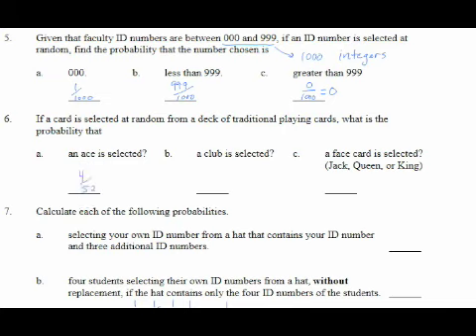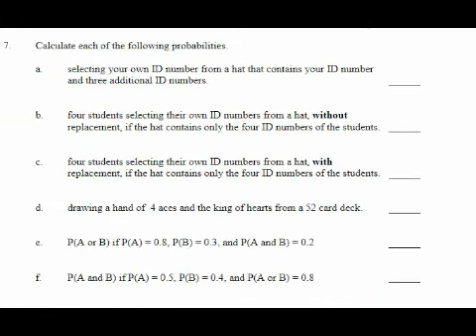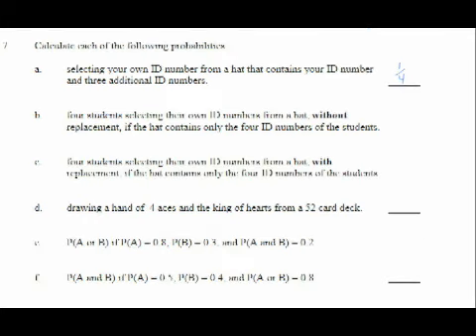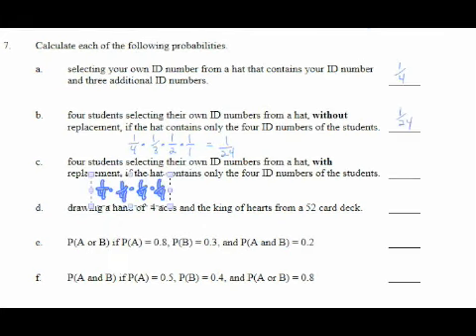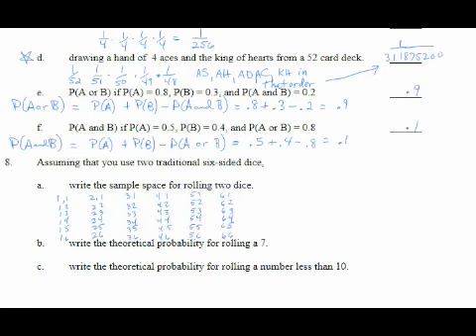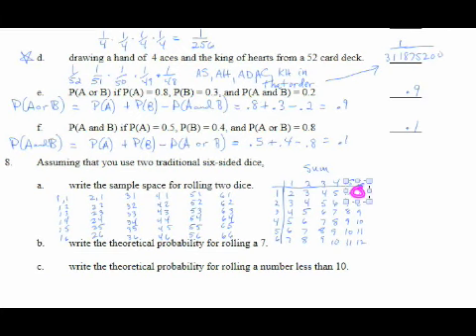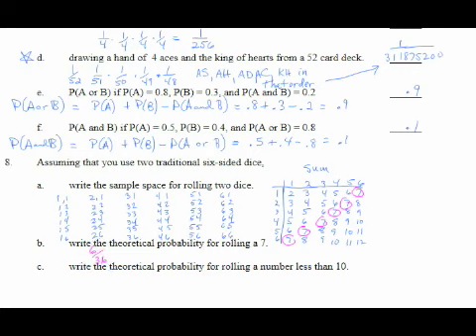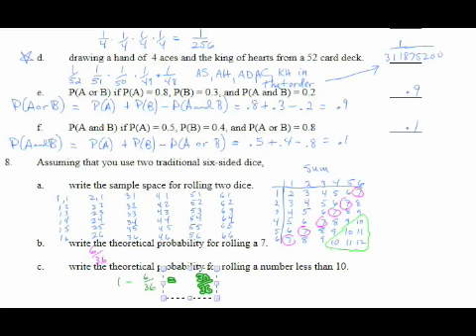Math15Ch3-4ReviewP3.m4v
Math 15 Ch. 3 and 4 Review Problem Solutions Page 3